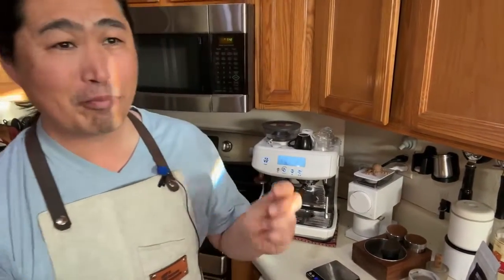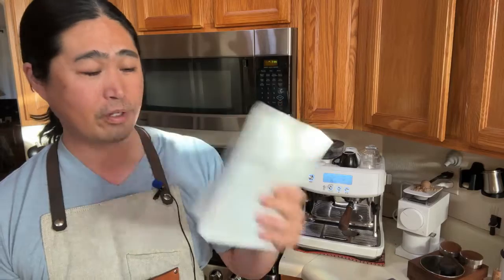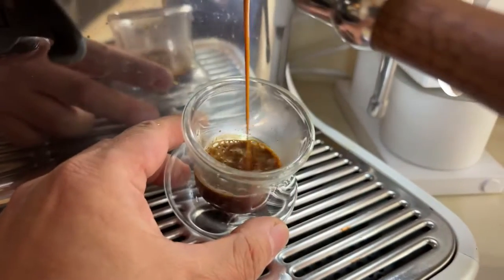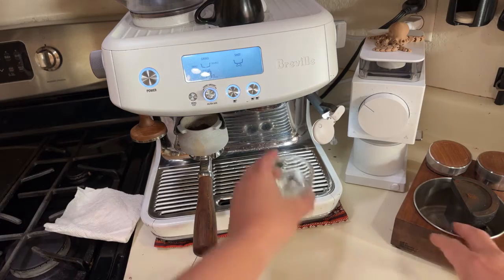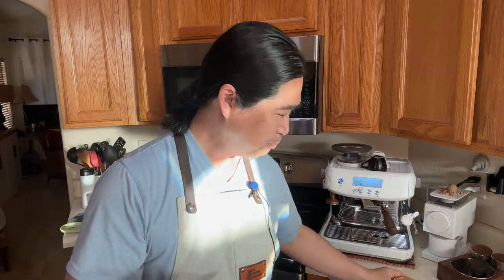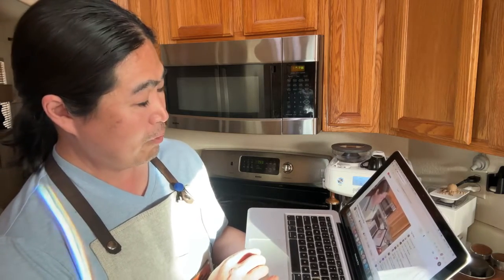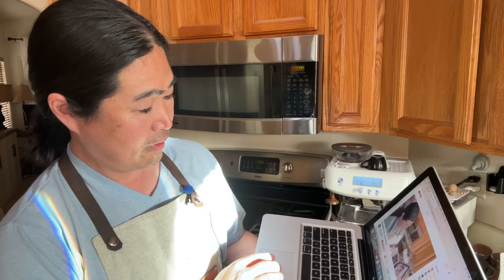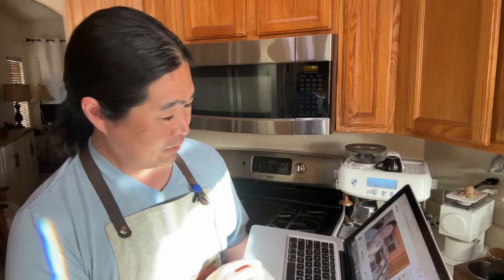NO CREMA? Here is How to FIX it! | Breville Barista Pro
Breville Barista Pro
Hands Free Dosing Funnel